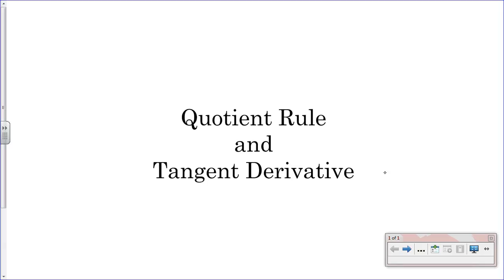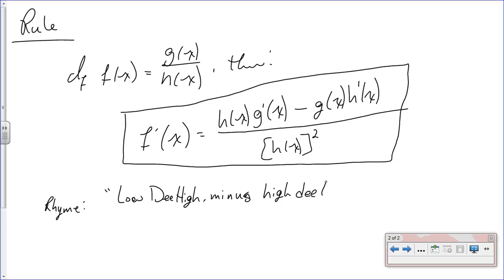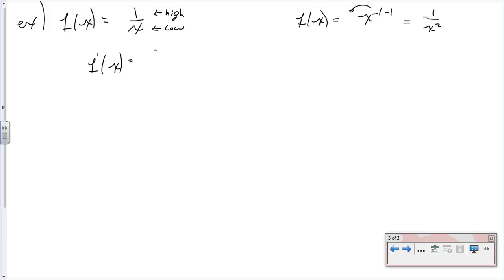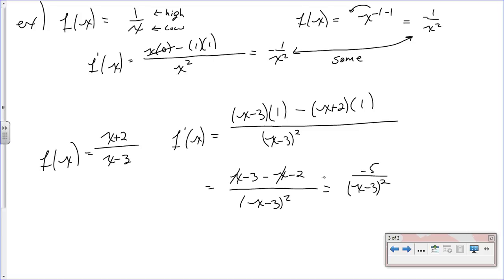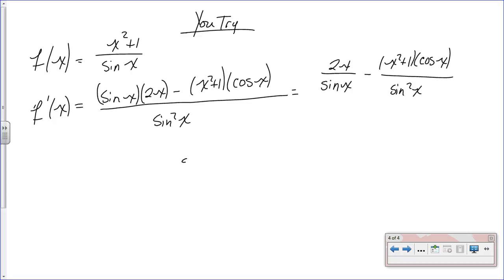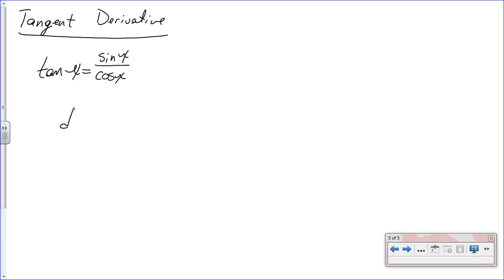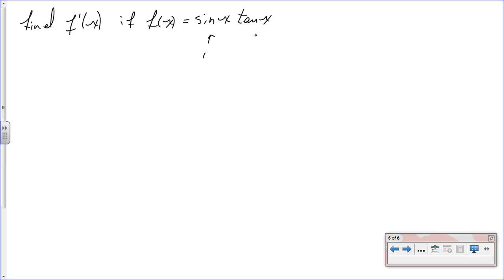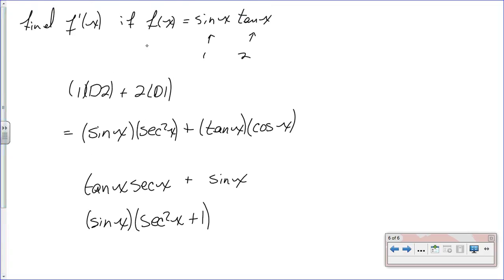2-6 Quotient Rule and Tangent Derivative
2-6 Quotient Rule and Tangent Derivative